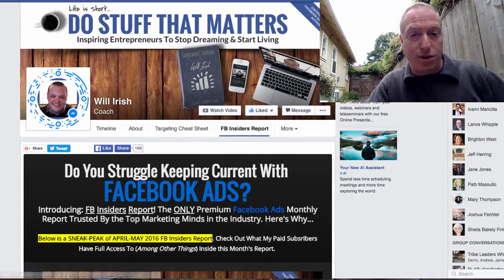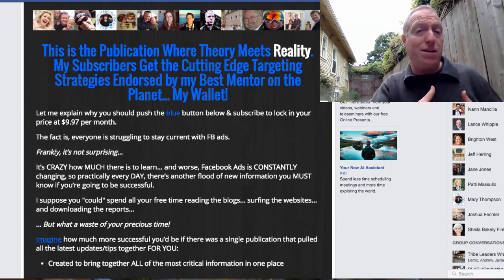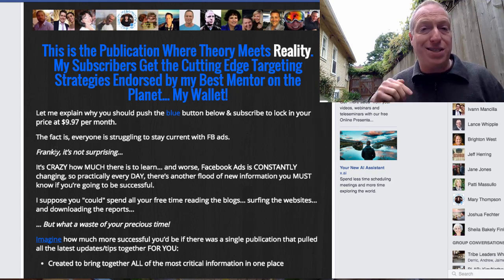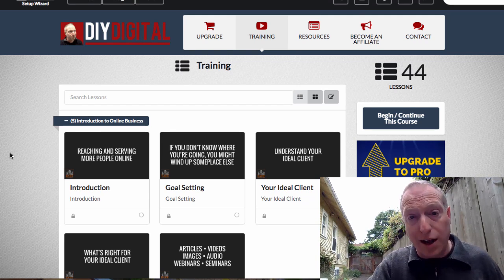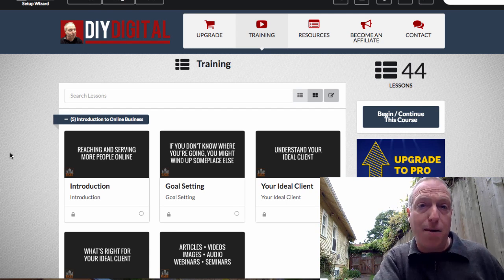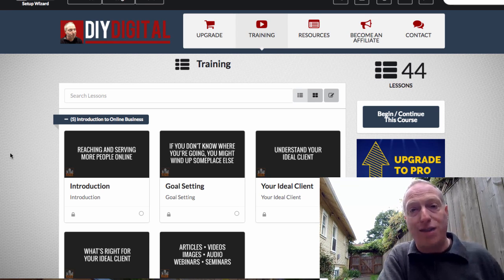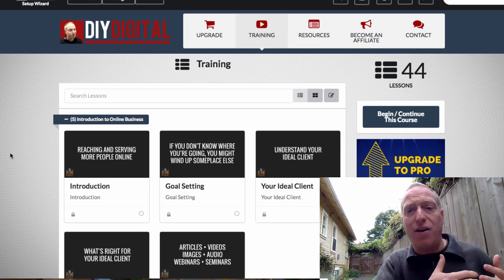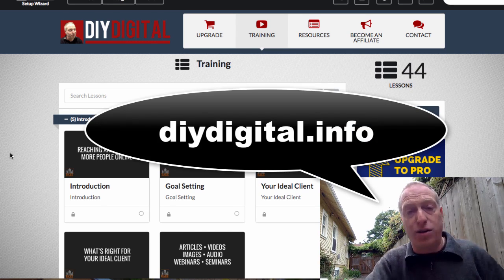Member Site Live | The Benefits of Having a Membership Site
And be sure to visit DIY Digital for more free training and access to members-only training as well.